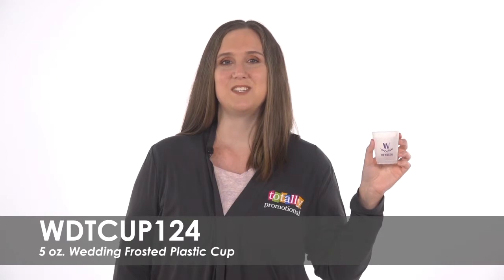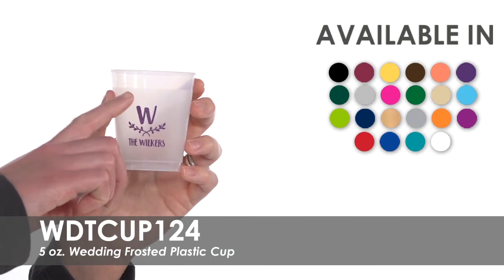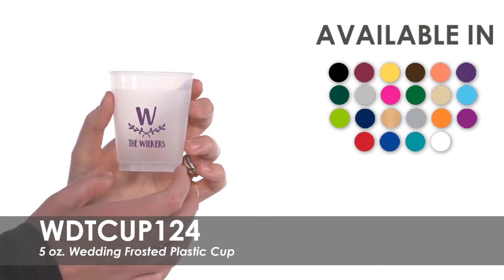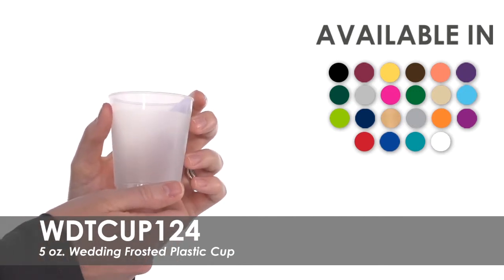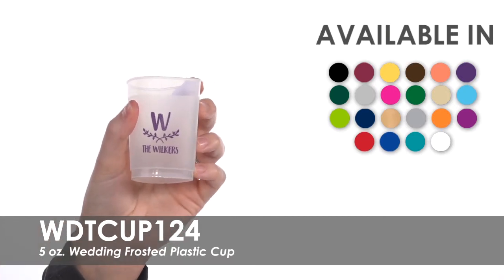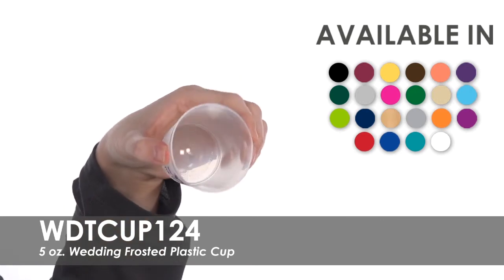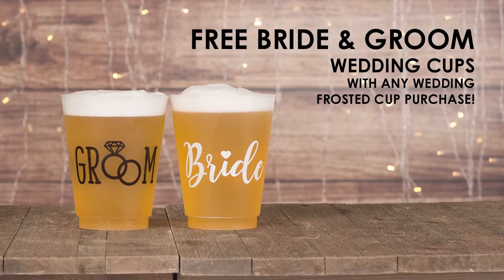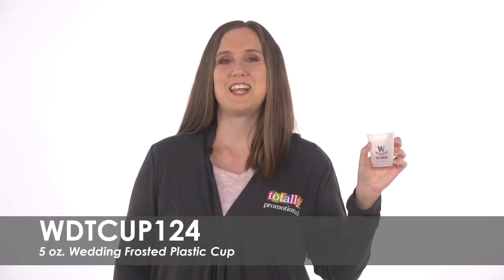Custom Wedding Cups - 5 oz. Wedding Frosted Plastic Cup WDTCUP124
Impress your friends and family with these custom wedding cups!  Watch this short video to learn more about our 5 oz. Wedding Frosted Plastic Cup.

Choose one of our pre-made template designs, or have a designer help you customize a wedding design for you to imprint on these cups in one of over 20 imprint colors.  These 5 ounce cups are made of a shatterproof translucent plastic and are made to last.

Totally Promotional
450 S 2nd St
Coldwater, OH 45828